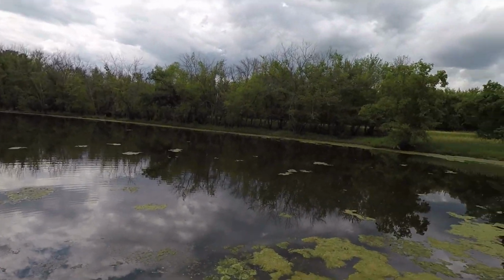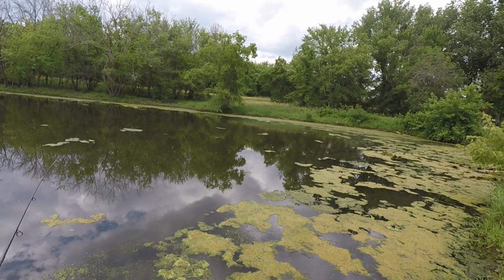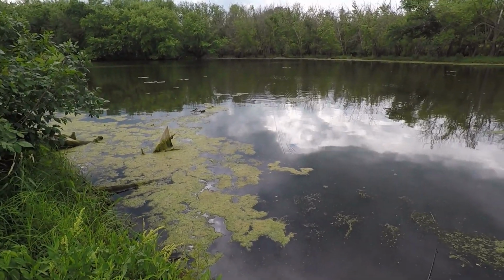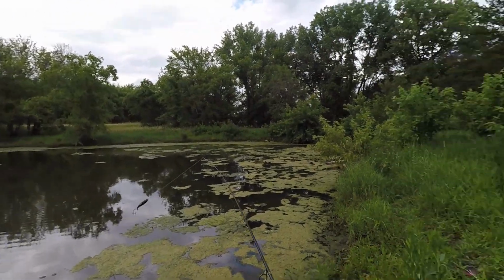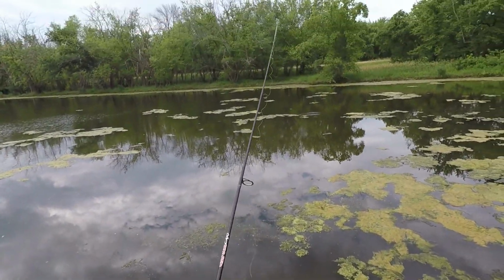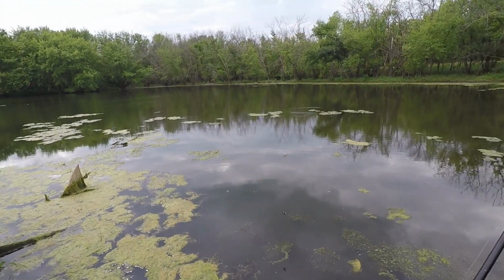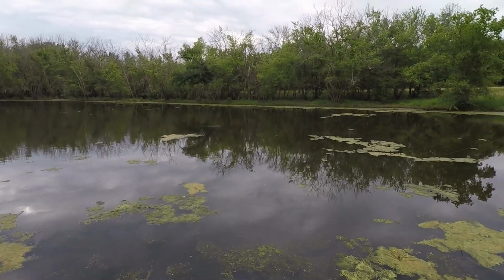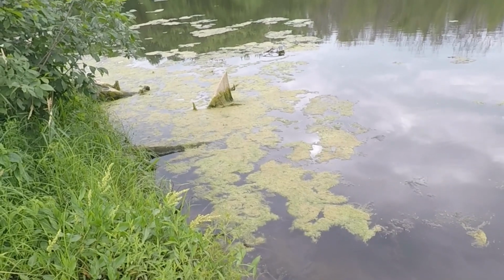Smallest Crappie I Ever Caught! [Whopper Plopper] and [Beetle Spin] Fun at the Pond!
Welcome Back! Hi everyone, glad you stopped by! I headed out to a fishing hole called "The Junk Pond" due to the snags and algae that seem to be everywhere. Had a lot of fun out there, and I caught the smallest Crappie I have ever hooked!